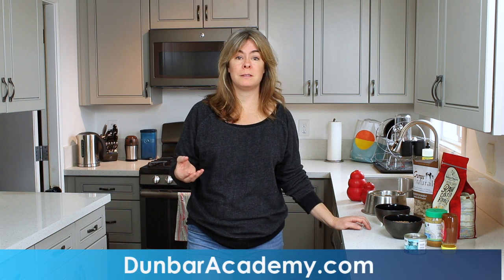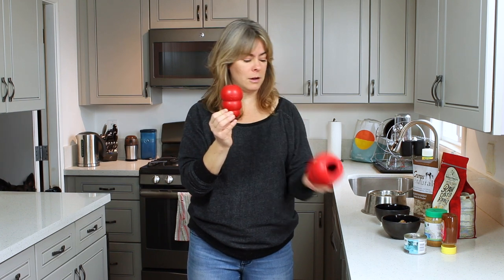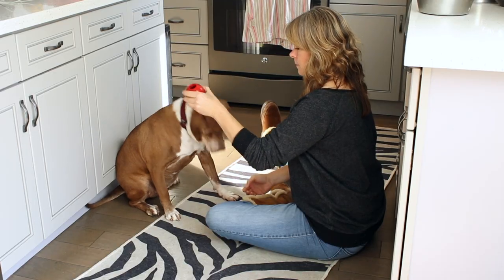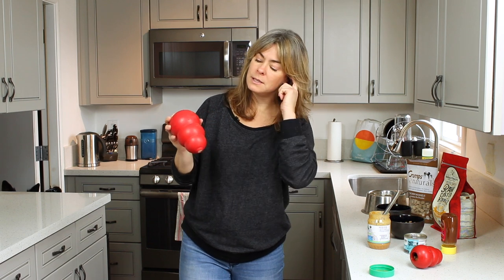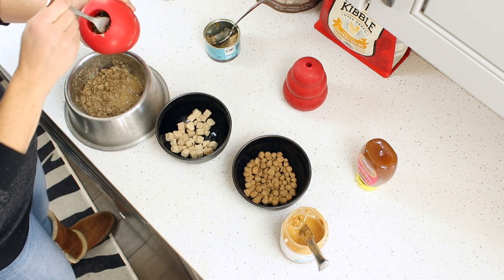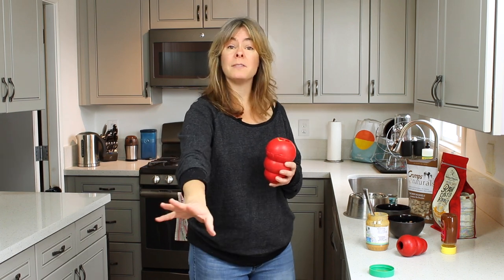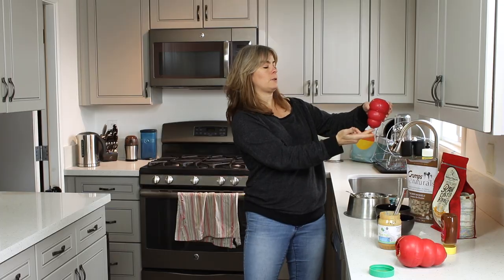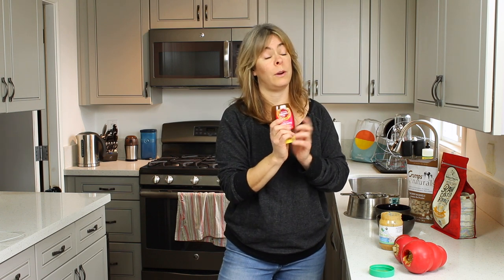Food Stuffed Chew Toys for Beginners.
In this episode Kelly talks about basic Kong stuffing techniques and how you can switch to feeding your dogs from stuffed chew toys instead of bowls.